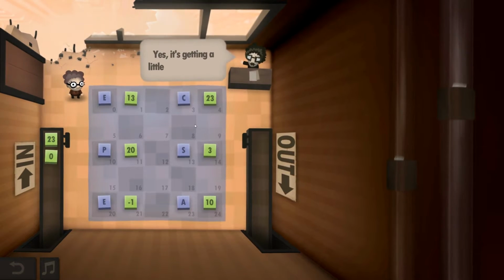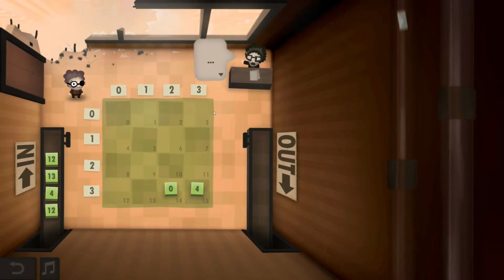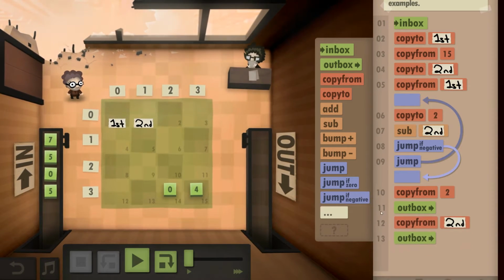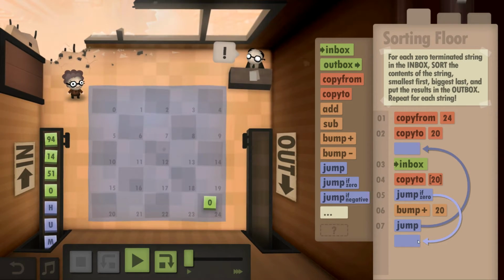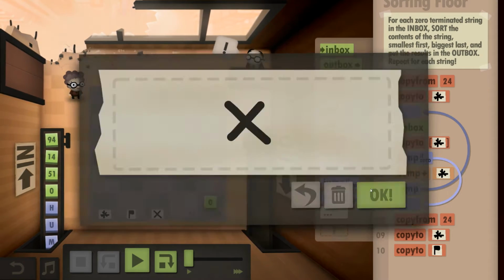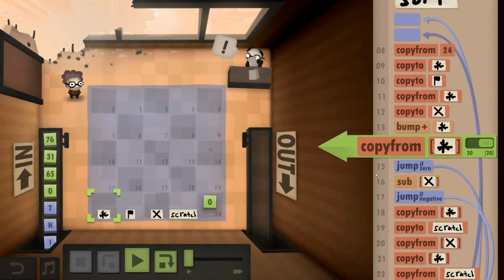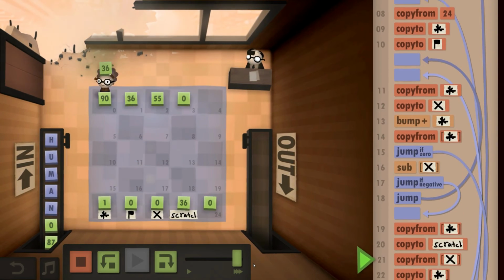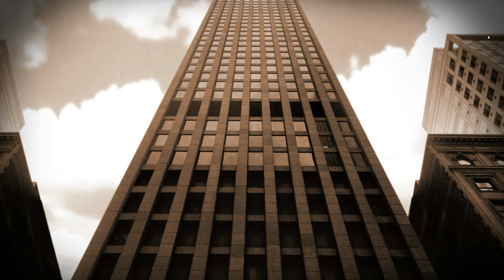Human Ransource Machine - Episode 6 - Zero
At least we reach the terminator of this game.

Covers floors 37, 39 and 41